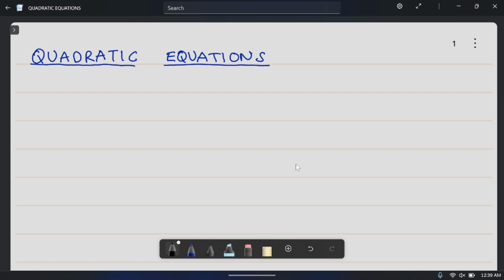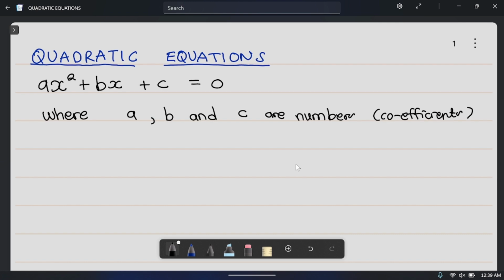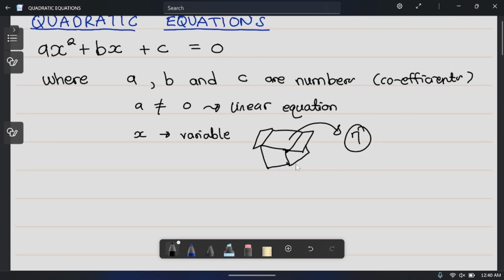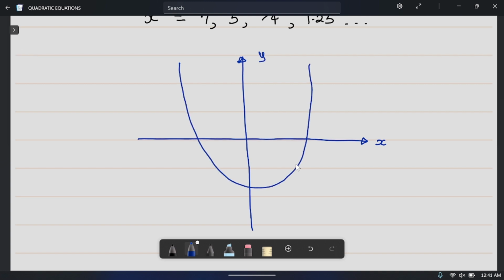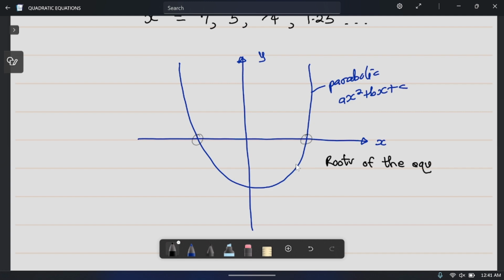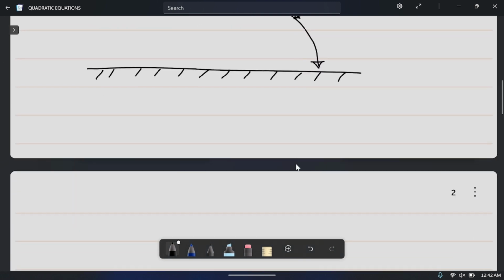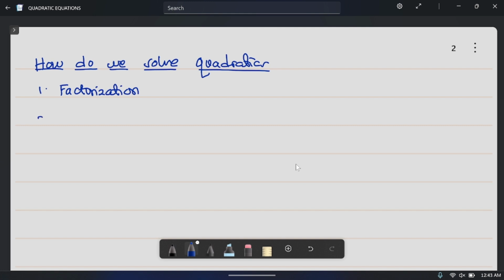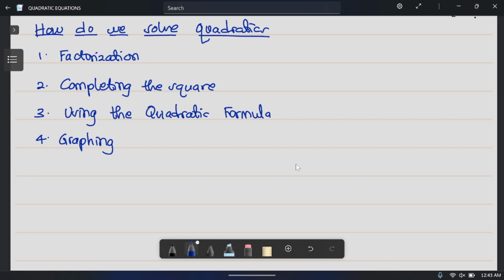Intro to Quadratic Equations (Quadratics 101 Ep 1) | STEMStacked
Start your journey into mastering quadratics with this intro video from STEMStacked! In this episode, we break down what a quadratic equation is, where it shows up in real life, and the different methods we’ll use to solve it.

Perfect for STEM students, DIY learners, or anyone brushing up on math skills!